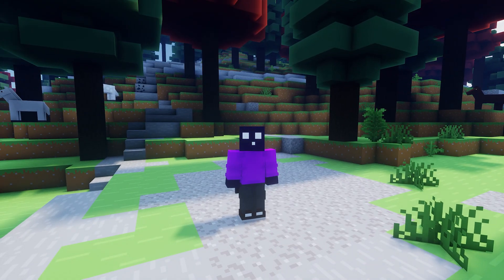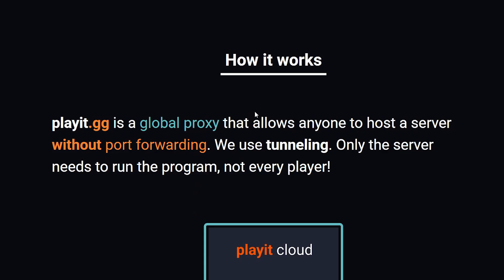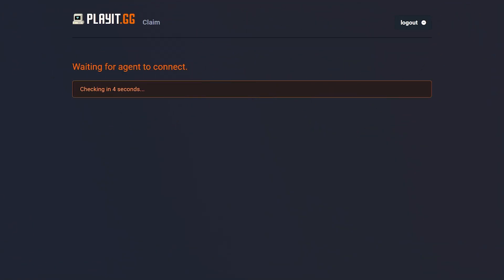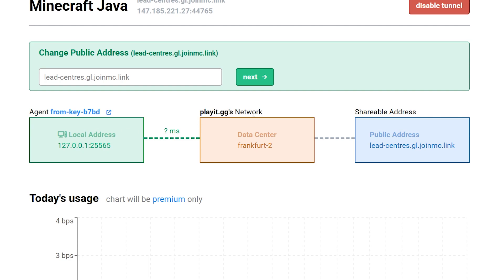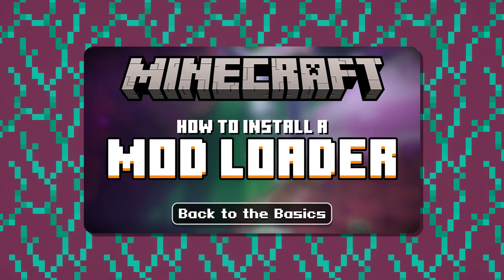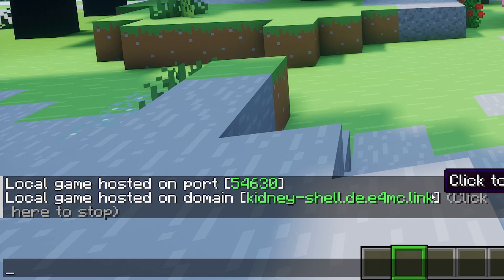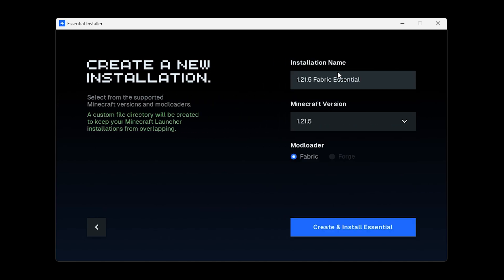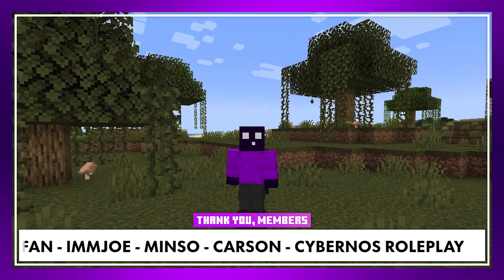How to Self-Host a Minecraft Server Without Port Forwarding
How to Self-Host a Minecraft Server Without Port Forwarding. In this video, I am going to show you how you can self-host a Minecraft server without port forwarding. After setting up a Minecraft server on your own PC, players from outside of your home network can't join by default. You will first have to make it so other can get onto your network. You can do this by either port forwarding or through tunneling, like I will be showing in today's video. It's very epic, fun, amazing, and poggers! This will make playing Minecraft insane and amazing! Your players will absolutely love it! I had lots of laughs and fun. Hopefully, you'll get some useful information from this video. I love Minecraft fun!

Timestamps:
0:00 - Important Information
0:55 - Method 1
5:04 - Method 2
7:22 - Method 3